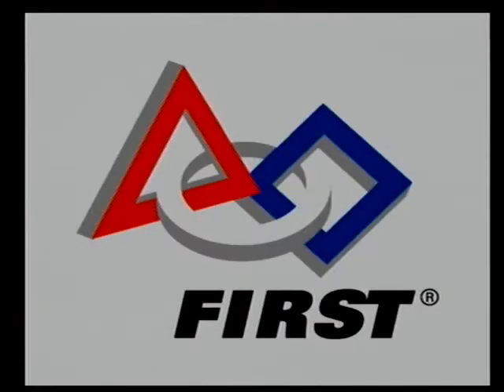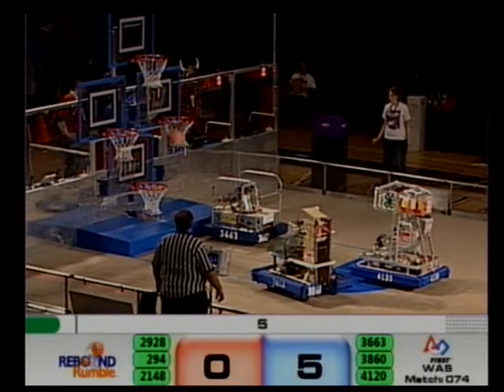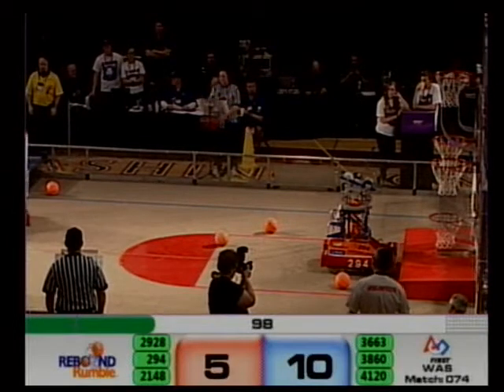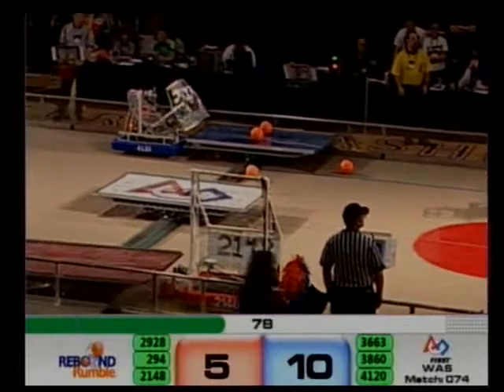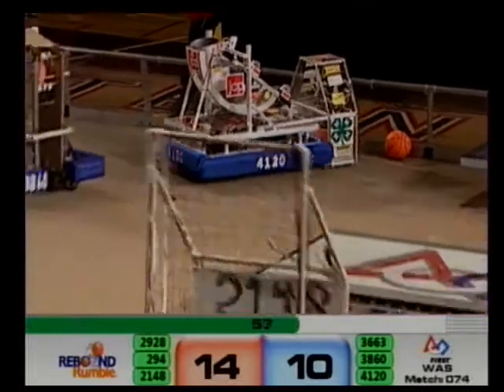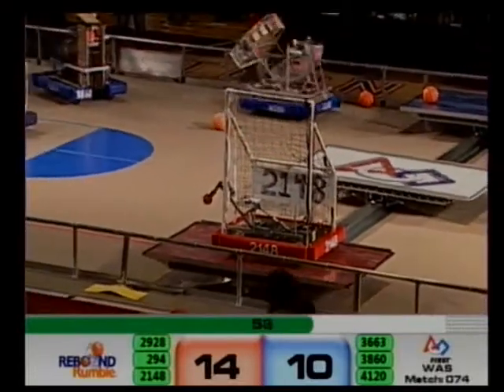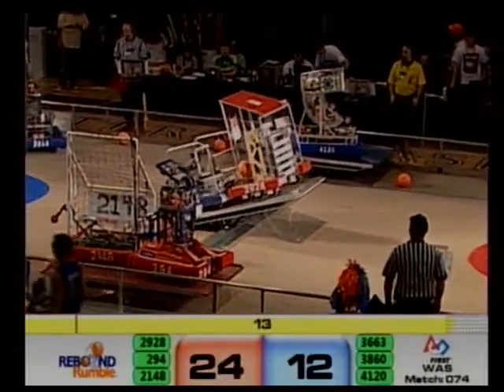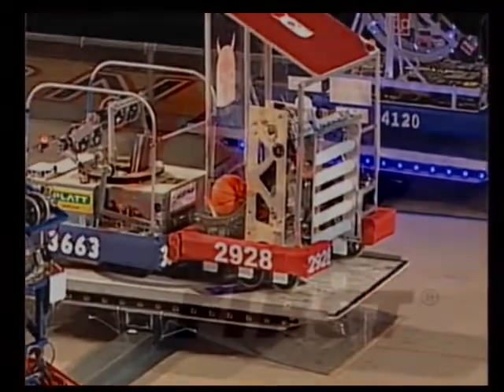2012FRC-WAS Spokane Match Q74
FIRST Robotics Competition Matches from the 2012 Spokane Regional, April 5-7, 2012. Video archive provided FIRSTWA.